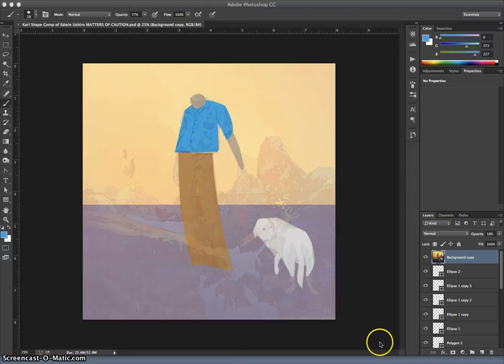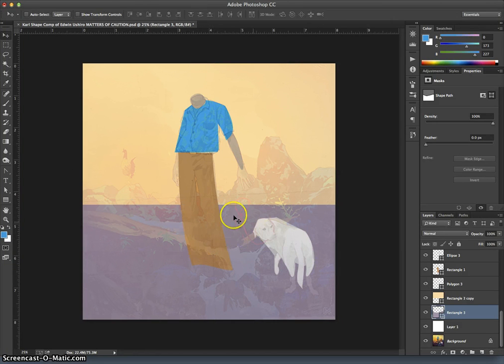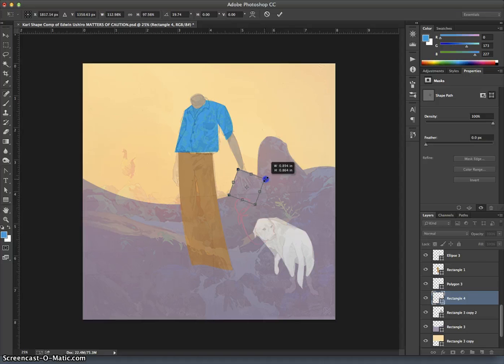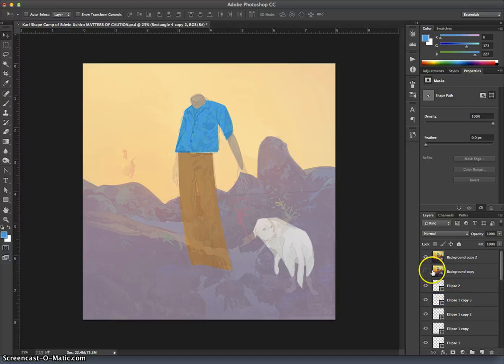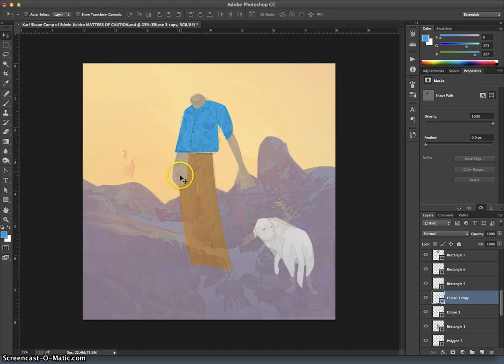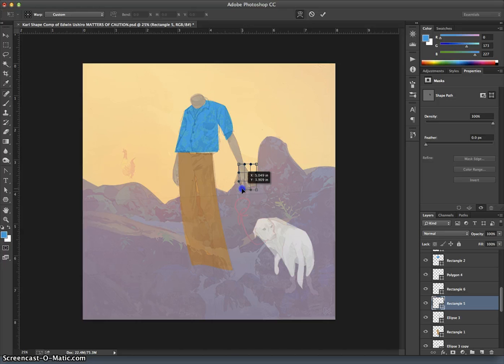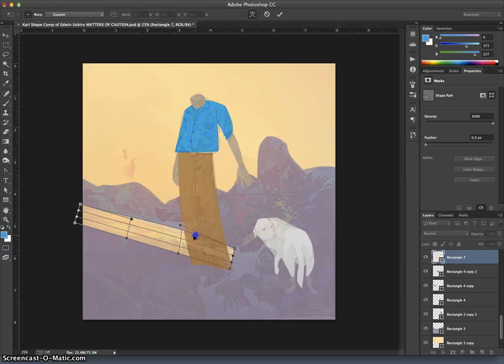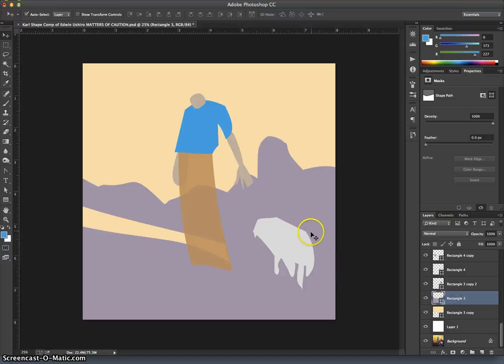3 Refining the Shapes with Background Cut Outs